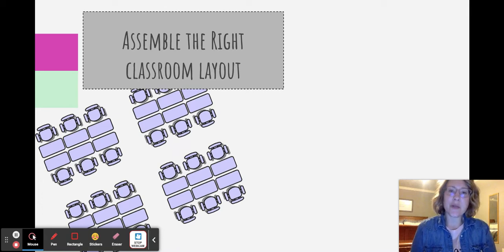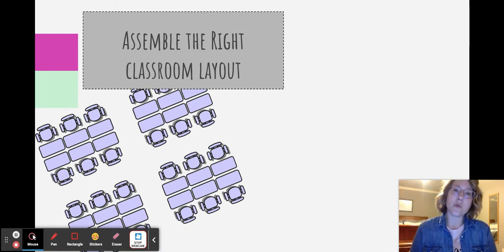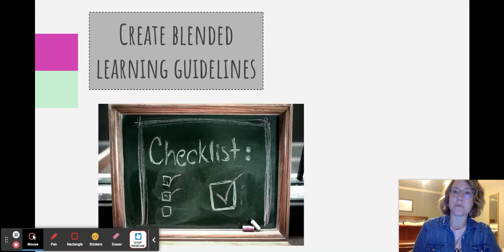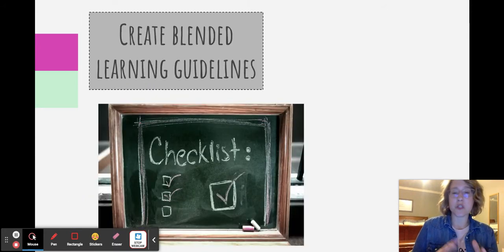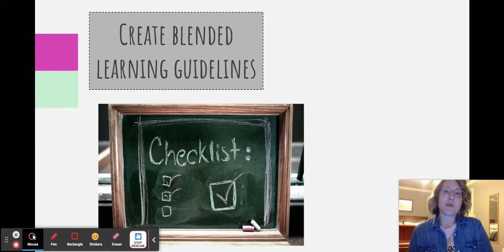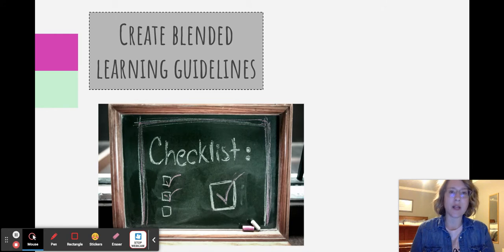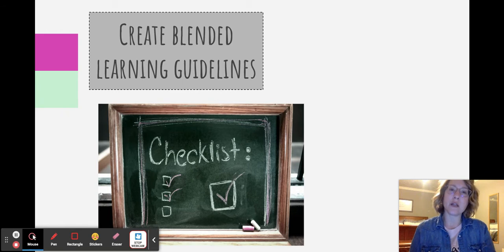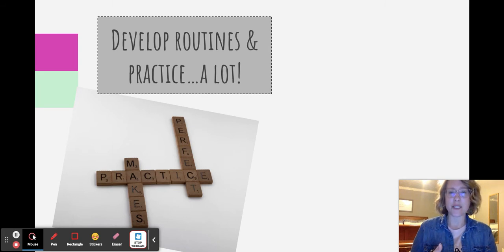Classroom Management-Blended Learning Video 2